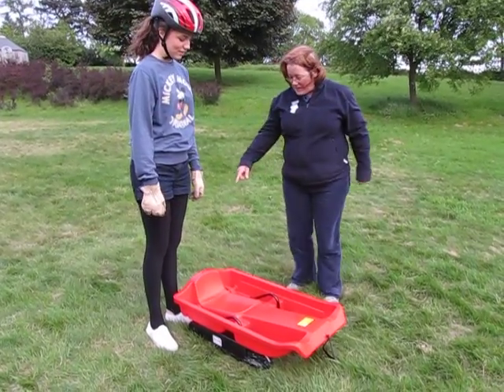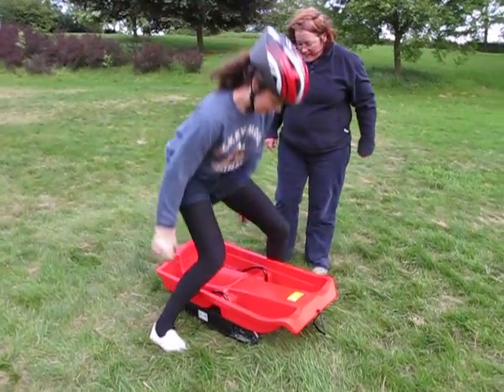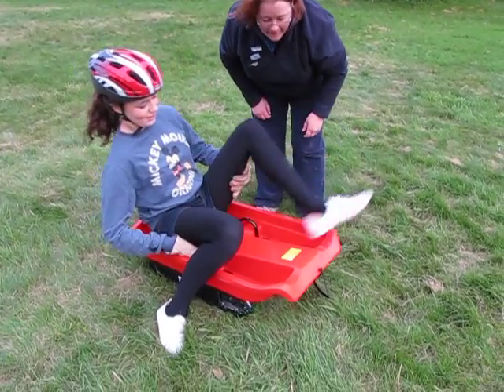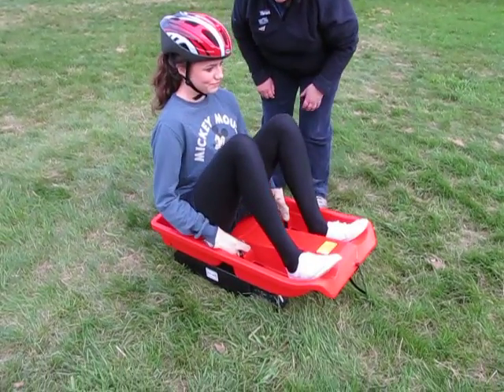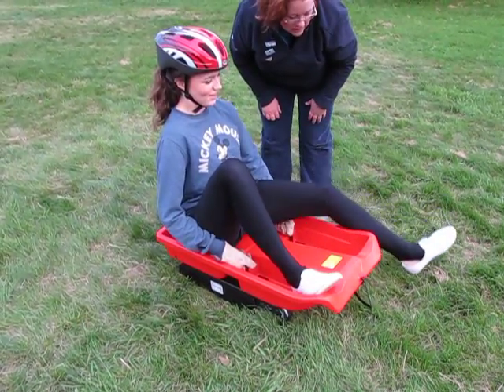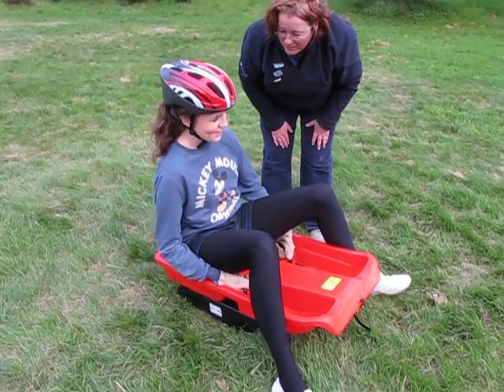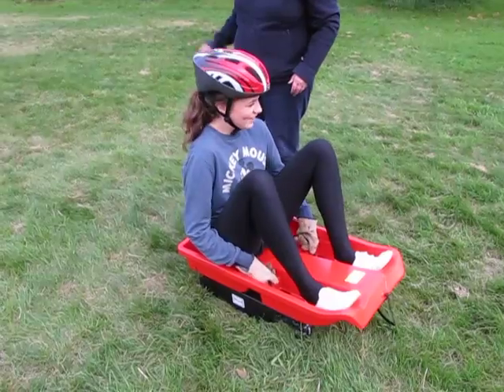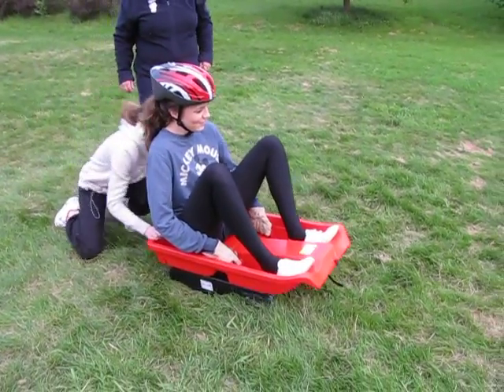How to safely sit on a grass sledge